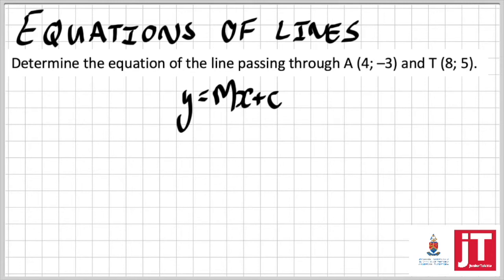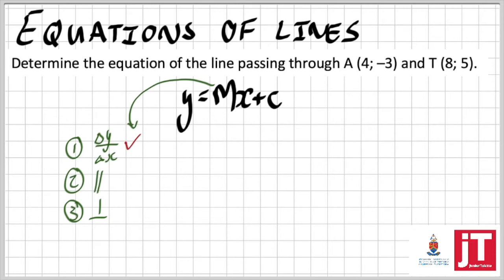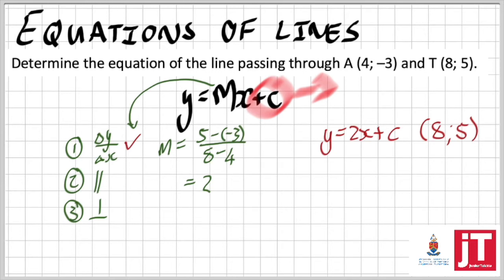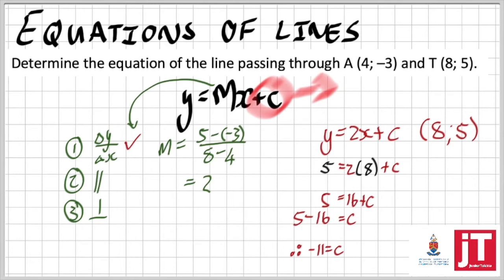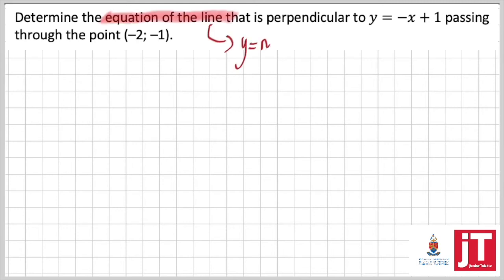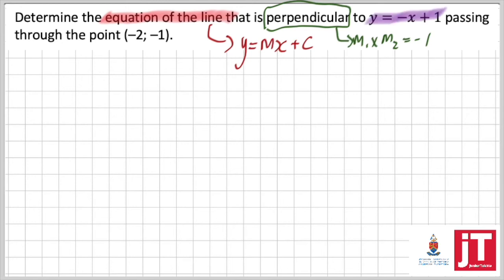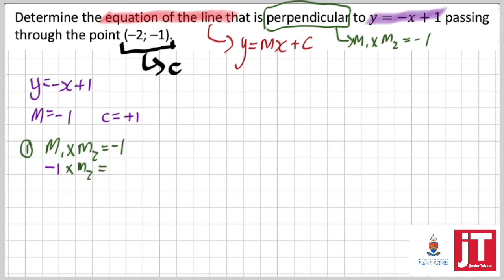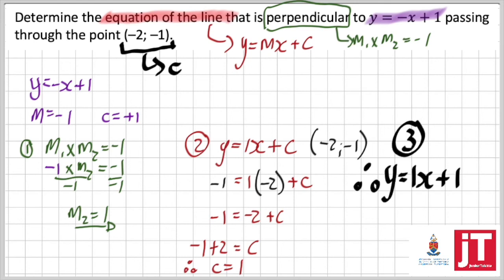10 Gr 10 Mathematics - Analytical Geometry - Equations of Straight Lines